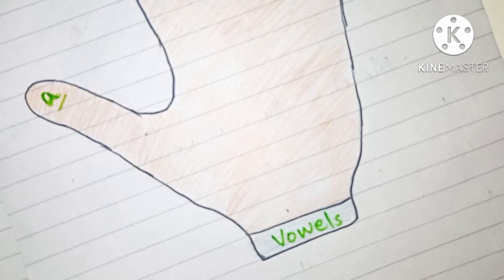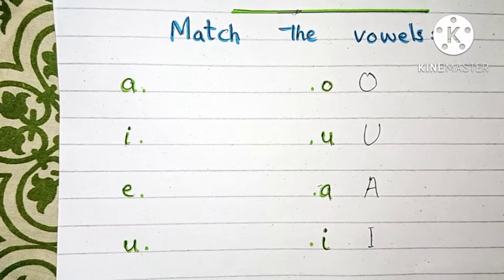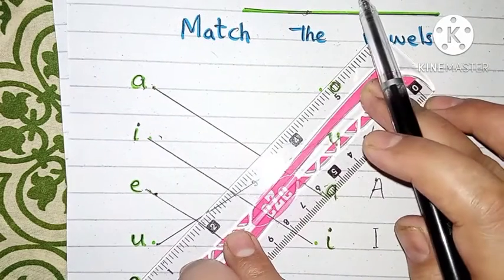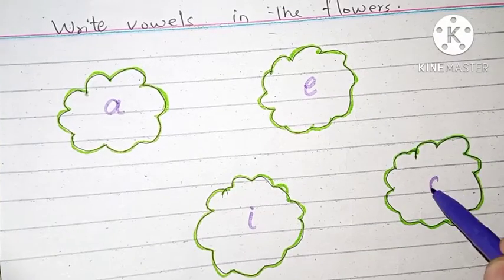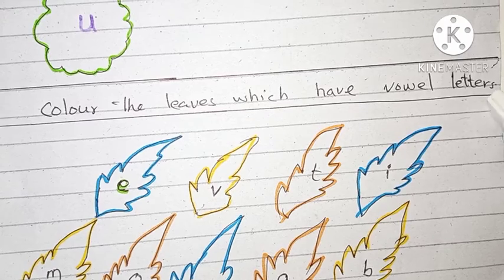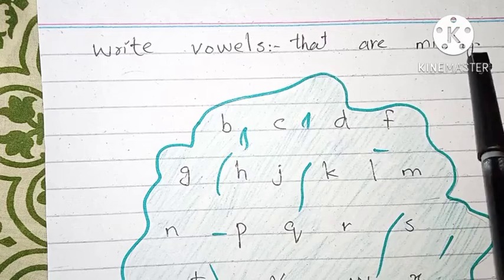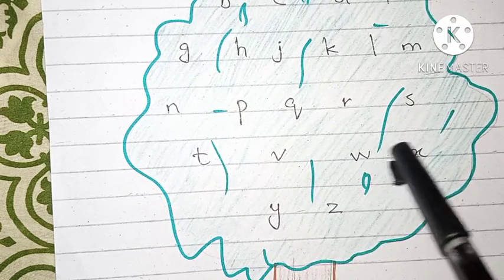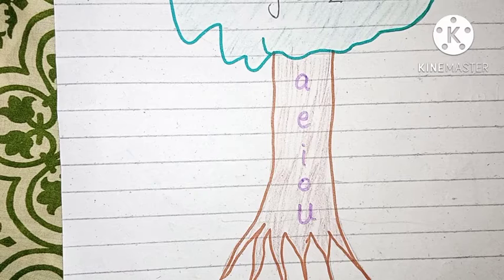Vowels / start easy knowledge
Vowels

There are total 5 vowels from all 26 alphabets.